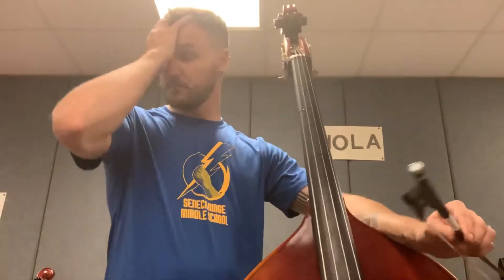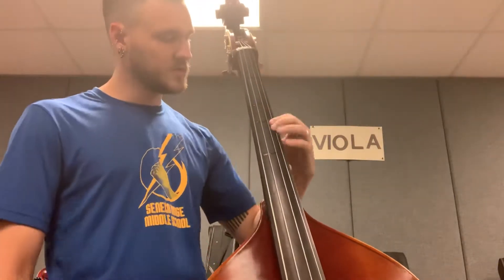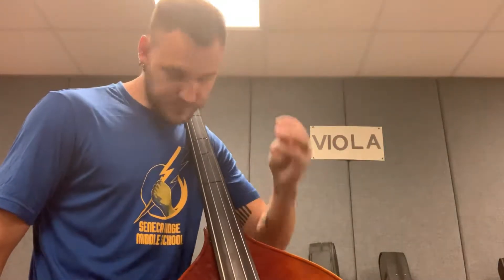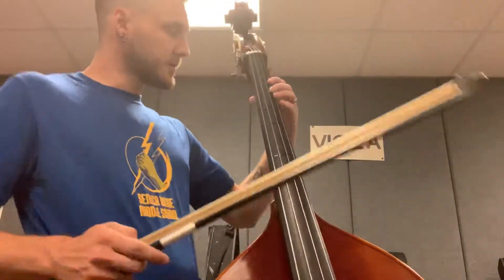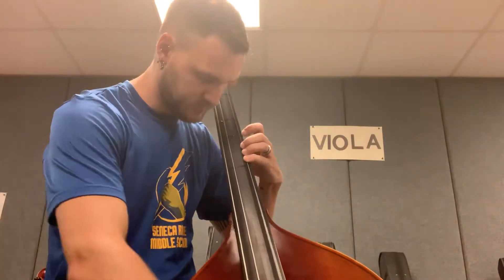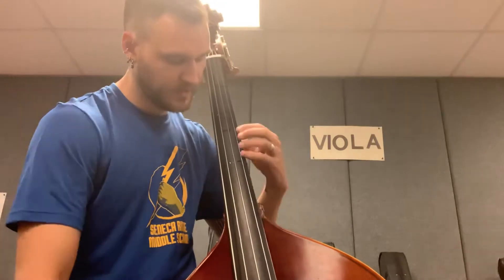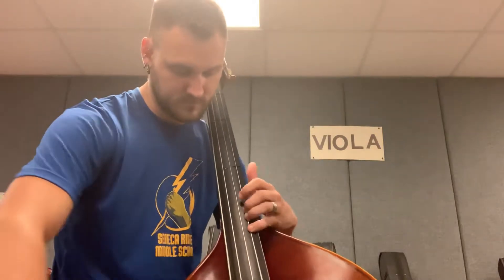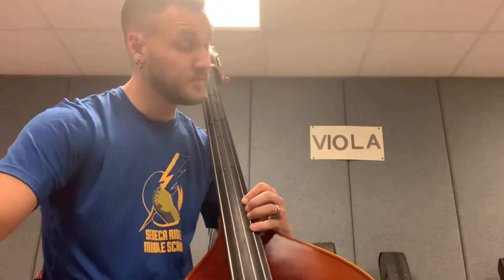2 Octave G Major Scale Bass Breakdown